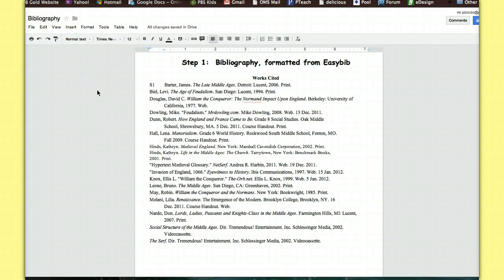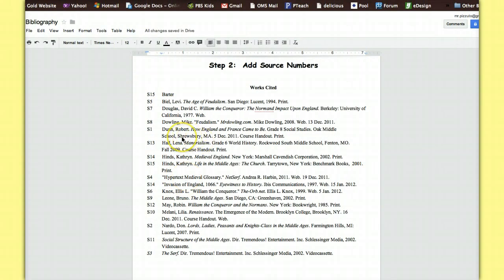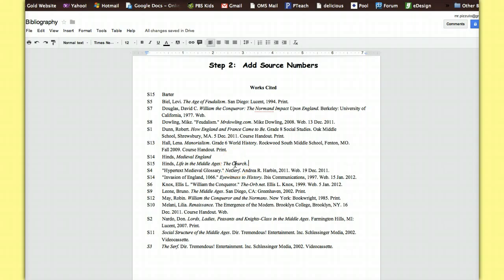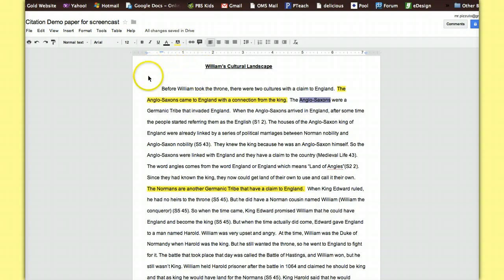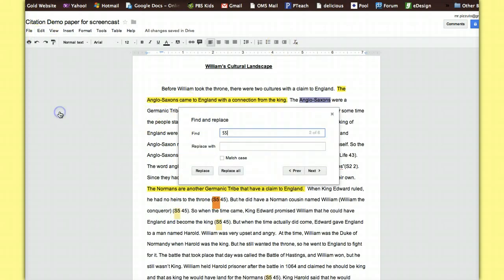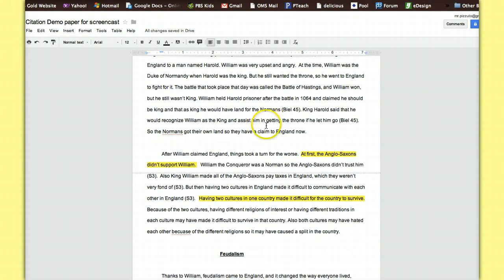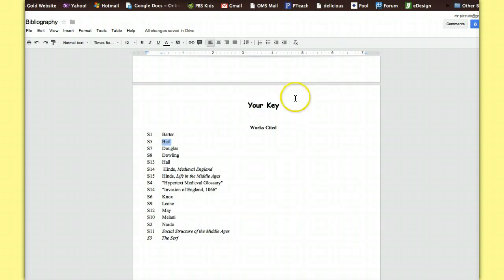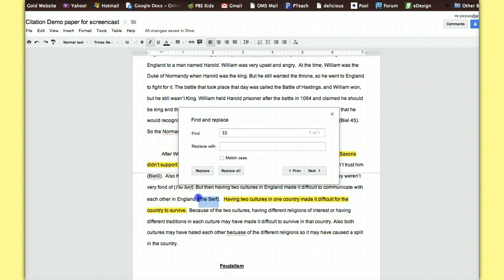Formatting Citations in Google Drive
For the medieval research paper, this is how to format your citations -- if you used my labeling format.